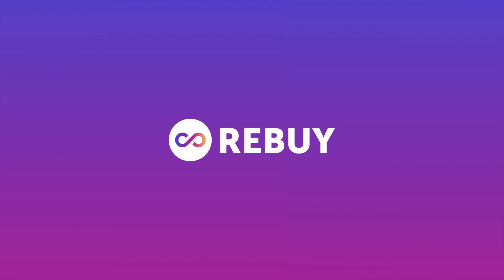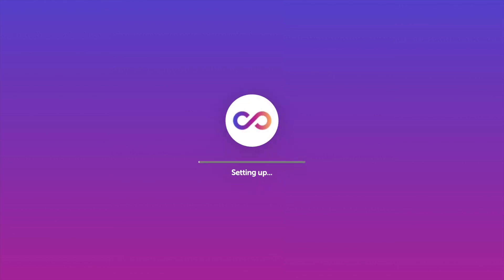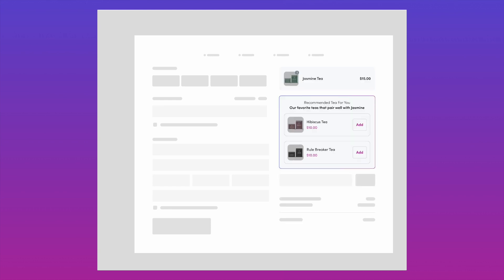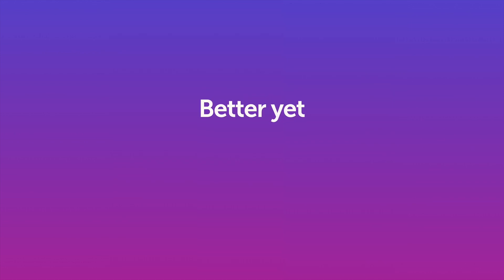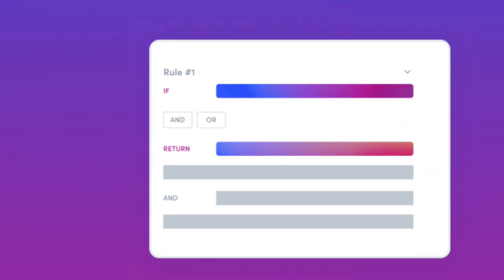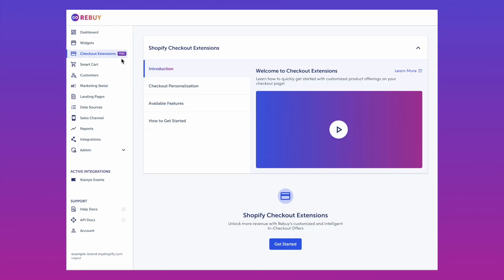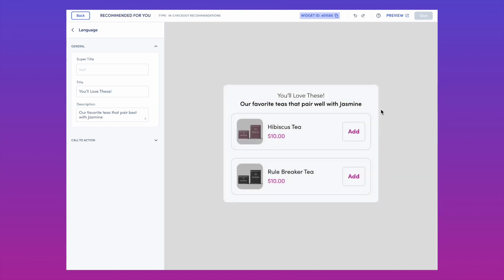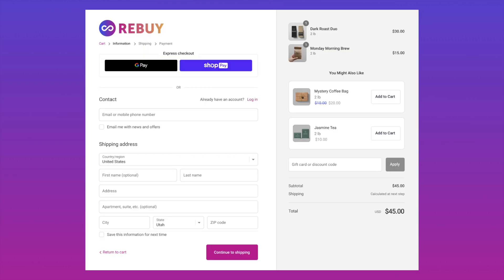Getting Started: Rebuy's Checkout Extensions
Rebuy is helping thousands of merchants enter a new era of checkout excellence, as AI-driven algorithms revolutionize the final moments of the customer journey continue to drive up your Average Order Value.

Setting up personalized product offerings at checkout can be done in minutes with our Checkout Extension Editor.

Unlike other checkout customization options, Rebuy's Checkout Extensions allows you to effortlessly integrate data-powered product recommendations into your checkout.

New to Rebuy? Learn how our intelligent shopping experiences can boost your business’ AOV, conversions and LTV by booking a demo right